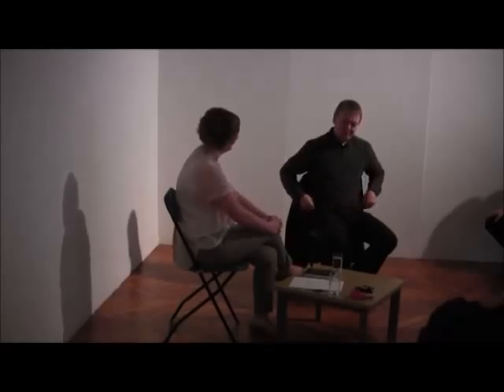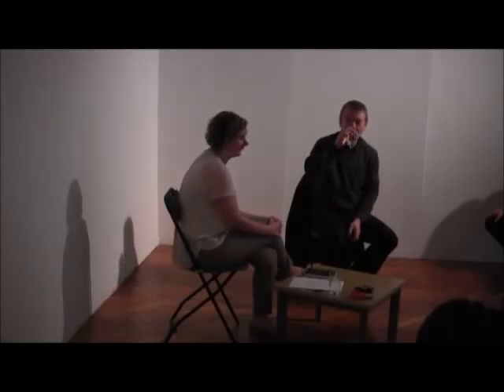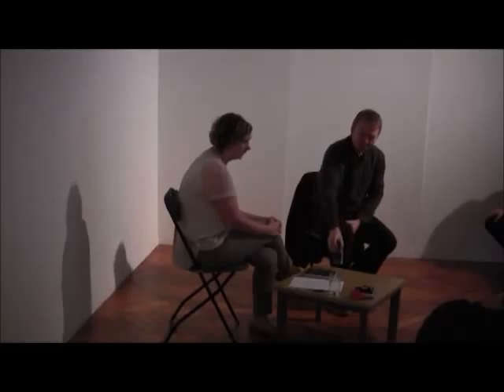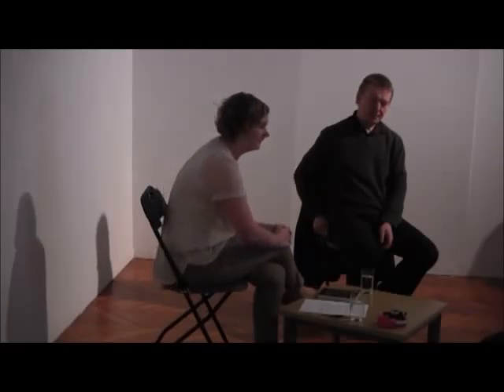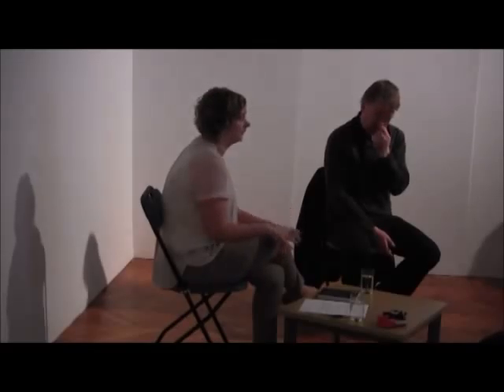'In Conversation With' Paul Rooney Part 1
Paul Rooney speaks with Curator Moira Lindsay about his latest exhibition at the VG&M